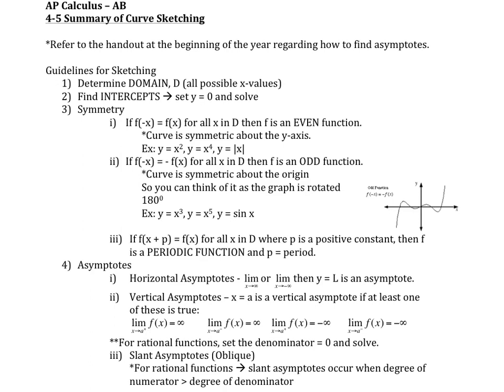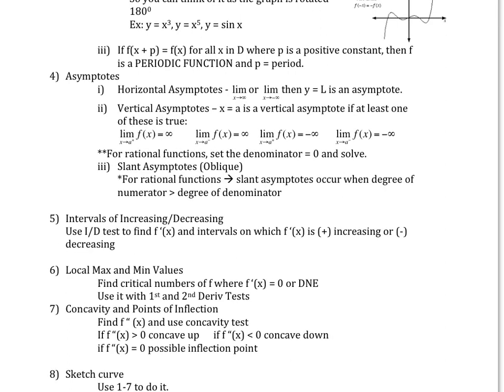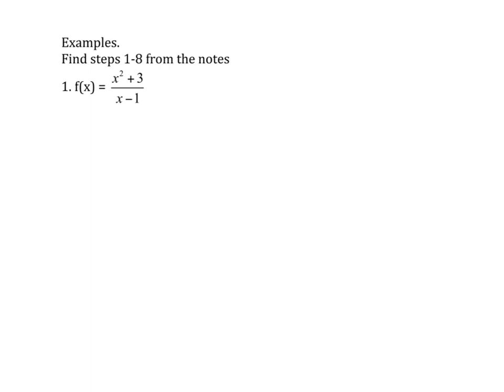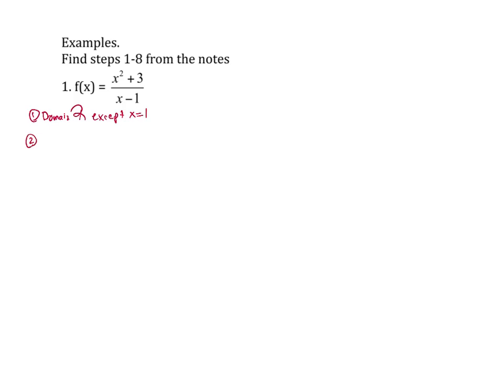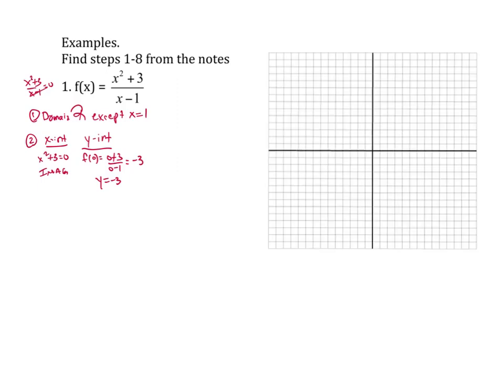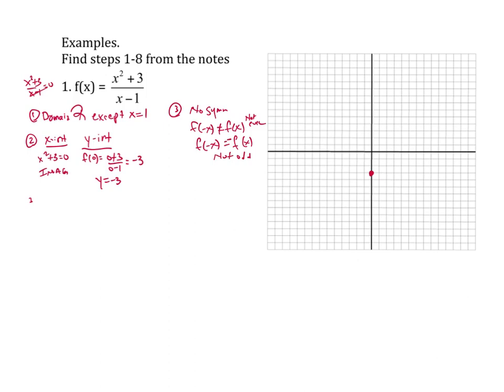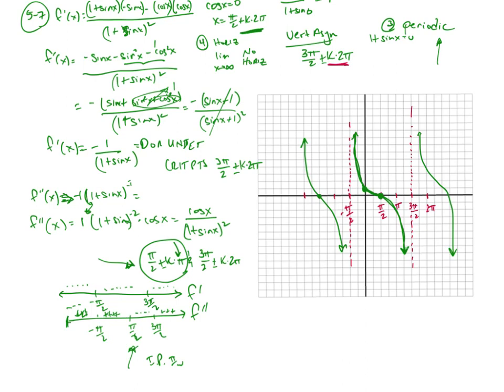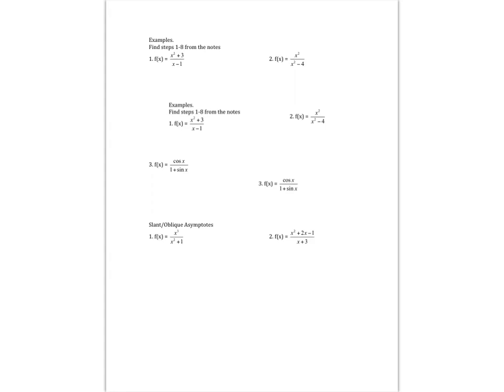AP Calculus Curve Sketching - Maximum Minimum, Intervals of Increasing Decreasing, Concavity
This is the 4-5 lesson from Stuart Calculus.